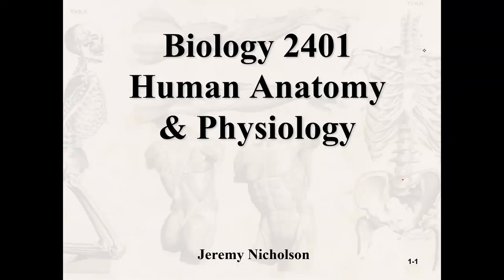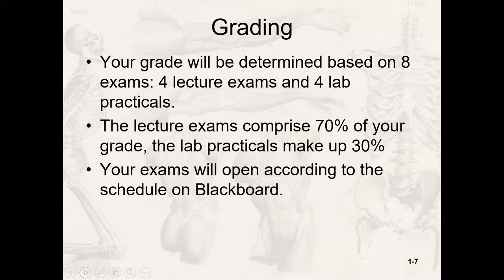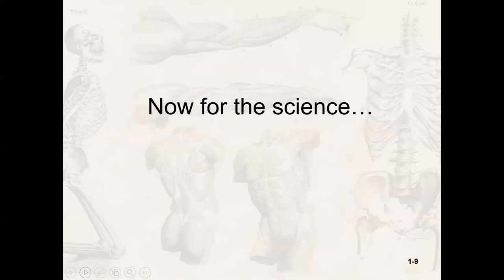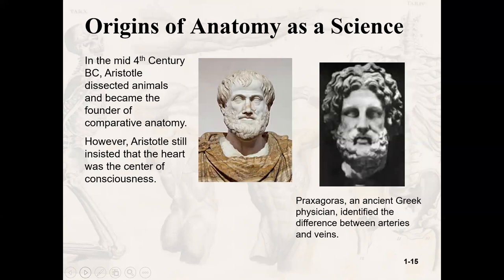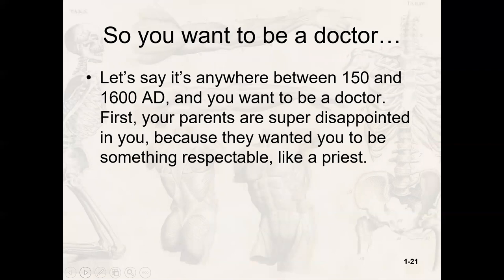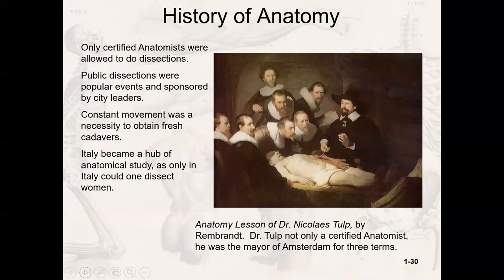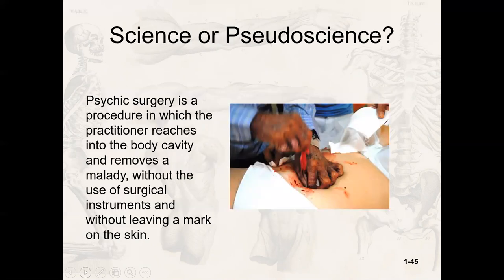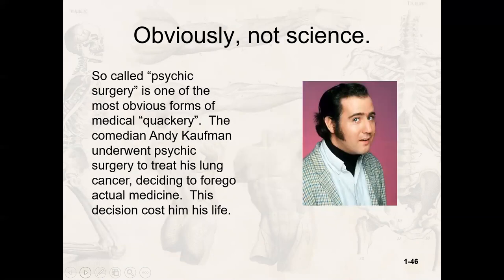Introduction to Anatomy and Physiology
Biology 2401, Spring Semester, 2021.